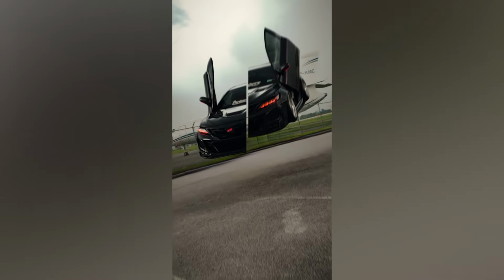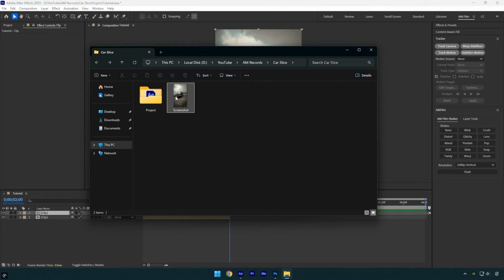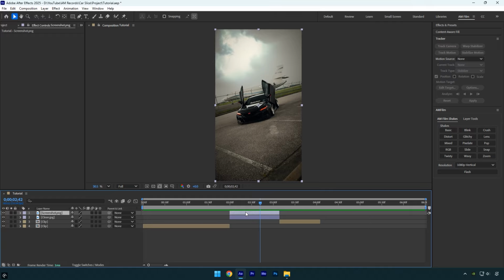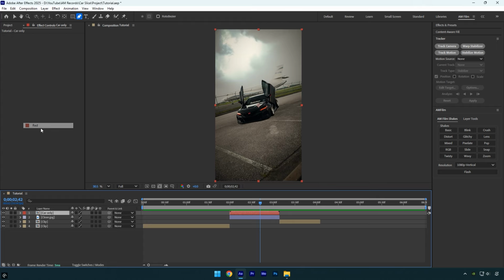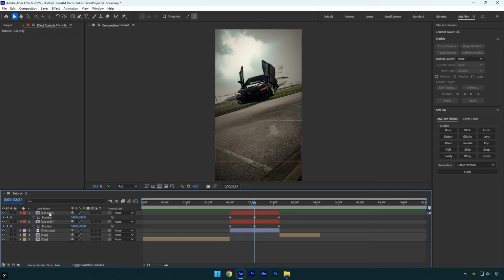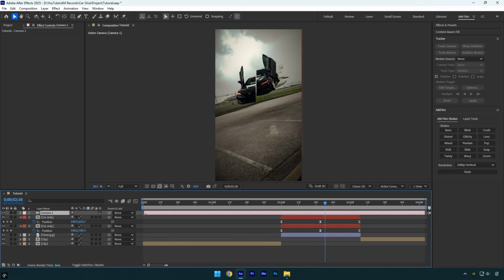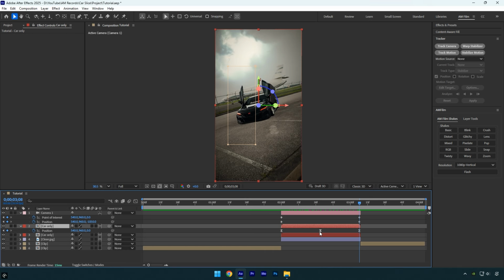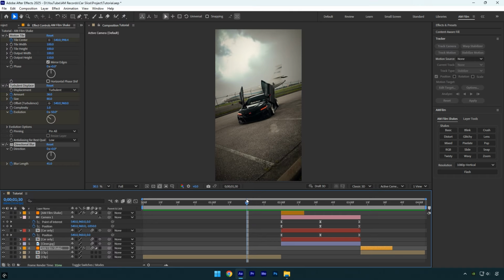Car Slice Effect in After Effects (Easy Tutorial)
In this tutorial I will show you how to create a car slice effect in After Effects

CPU: i7-14700K
GPU: RTX 4060 Ti 16GB
RAM: Kingston FURY Beast 32GB